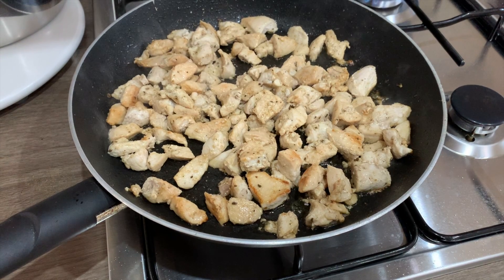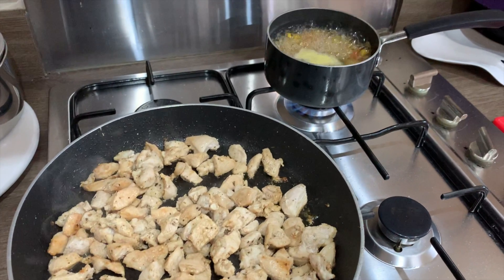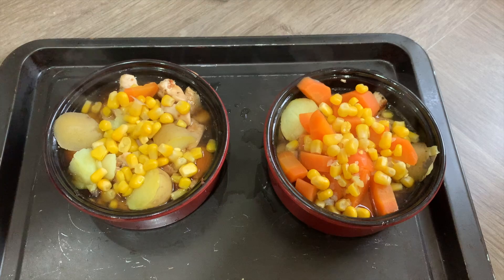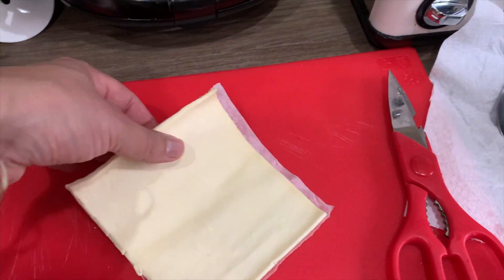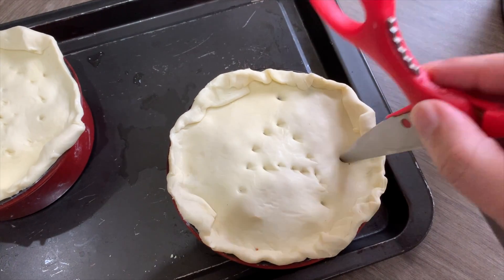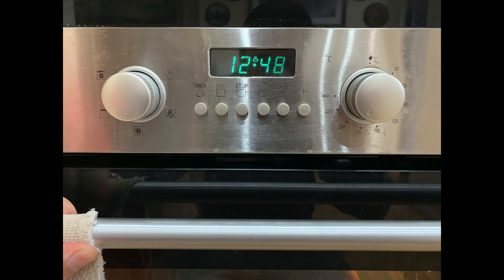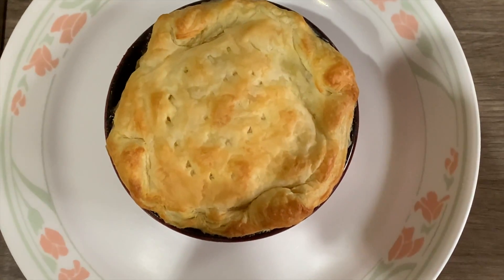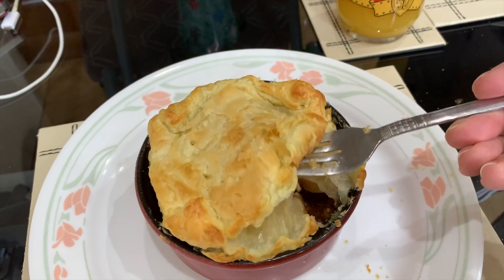Home made chicken pot pie HD 1080p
Easy to make at home chicken pot pie. step by step instruction just follow along.
below are our other cooking vides enjoy.

Growing up in America we used to have this all the time so I thought I would share it with the world.